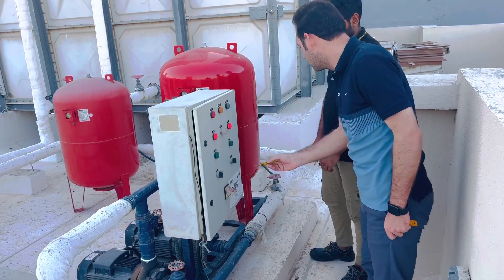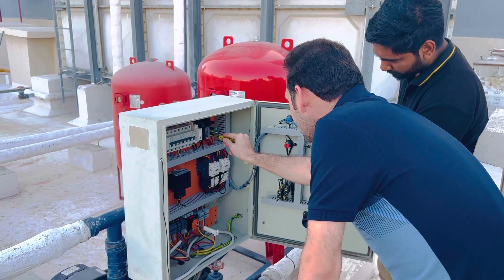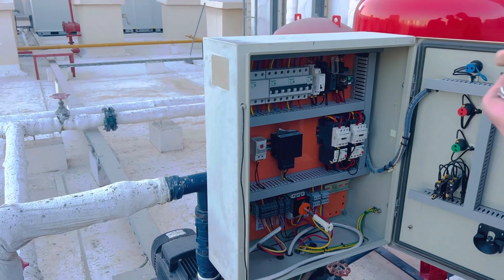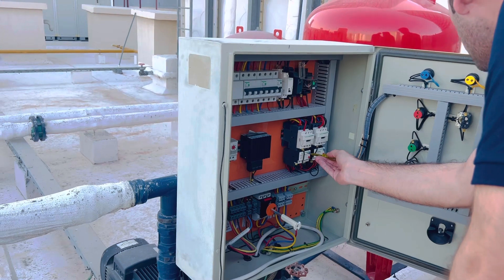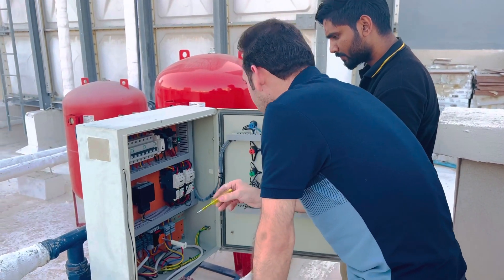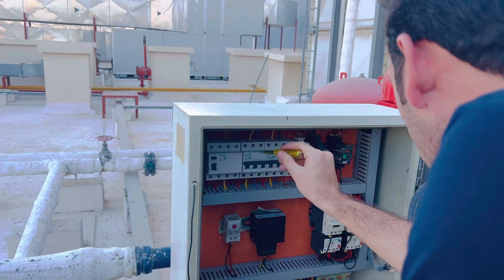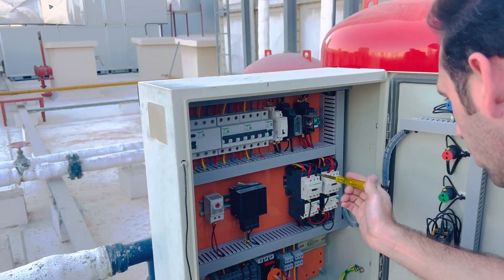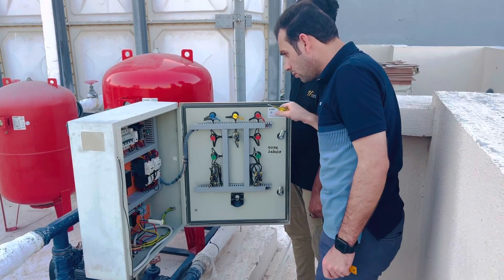Booster Pumps and there Operation full explained